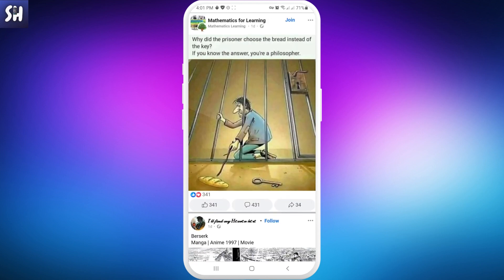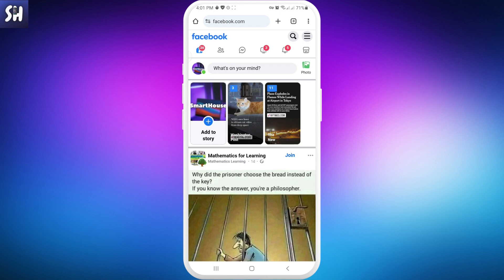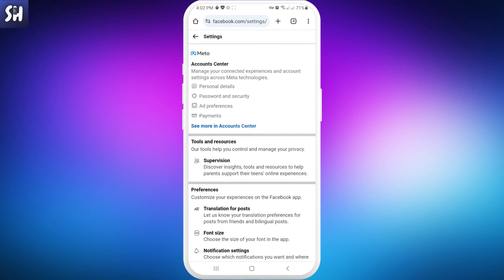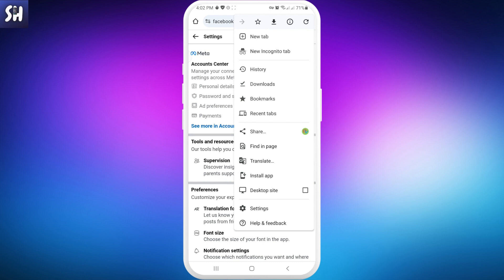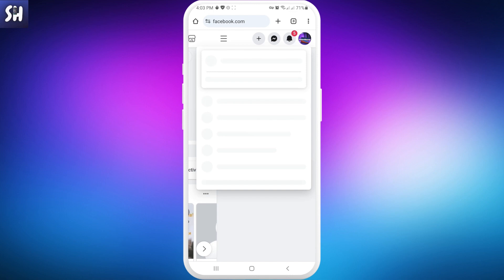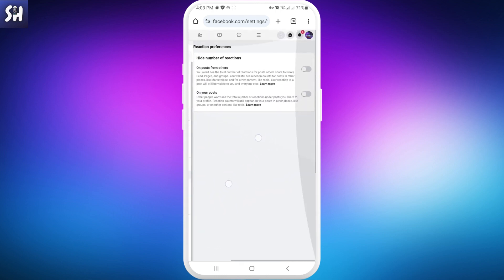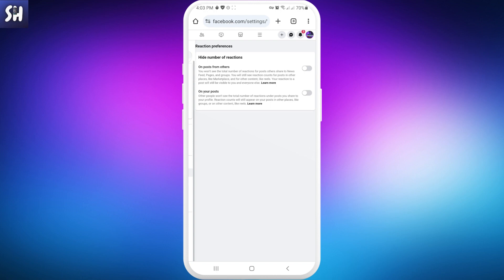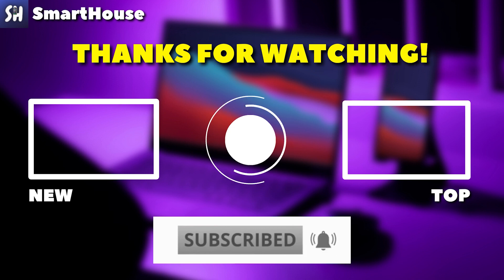How to Easily HIDE LIKES on Facebook? (2024) | Facebook Tutorial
Hey guys! In this video I'll show you How to hide Facebook likes on your phone.